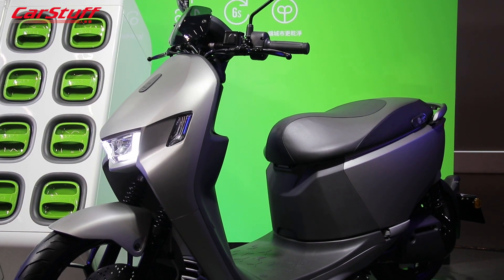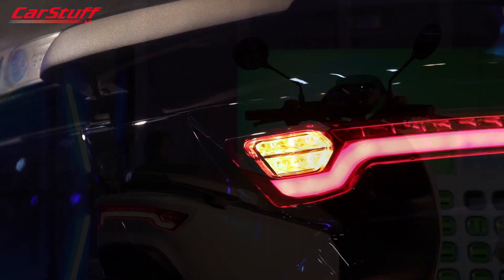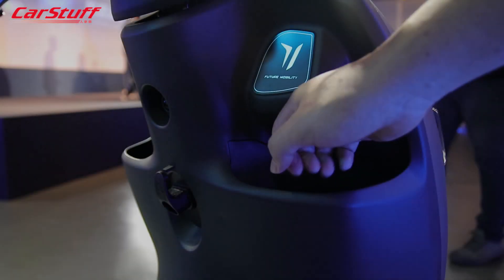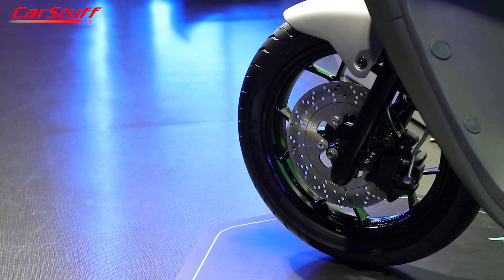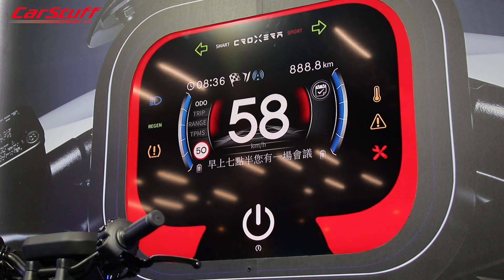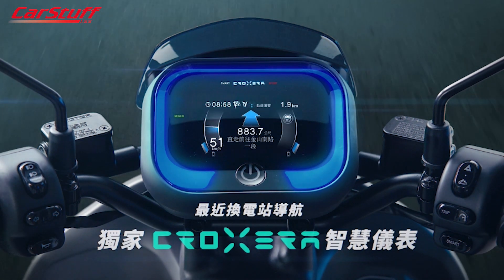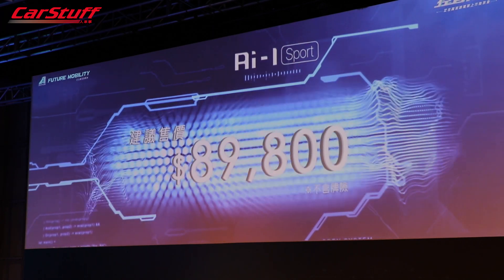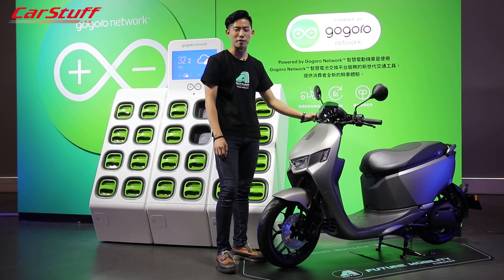來自未來的電動機車 宏佳騰Ai-1 Sport不用9萬元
宏佳騰為自家電動機車成立一個新的品牌「A Motor」，第一個產品就是Ai-1 Sport，而且售價是目前與Gogoro合作的廠商之中最便宜的！